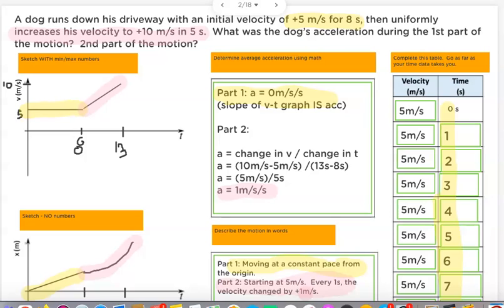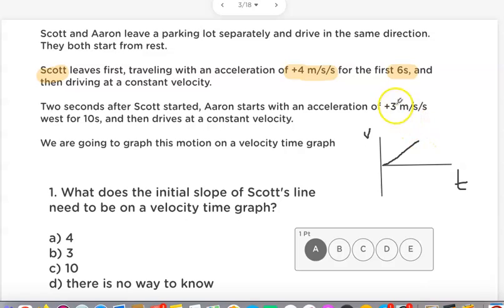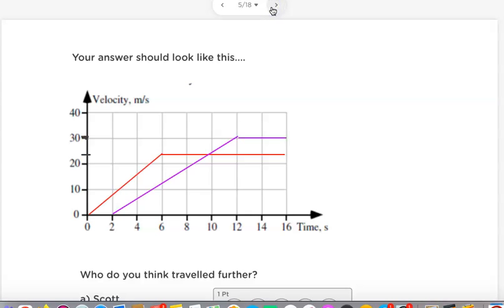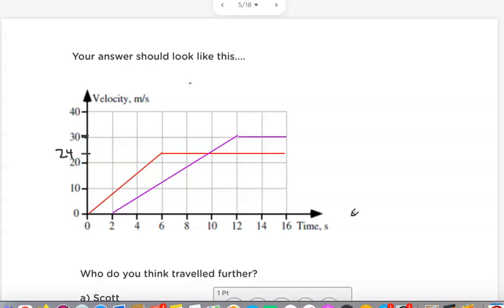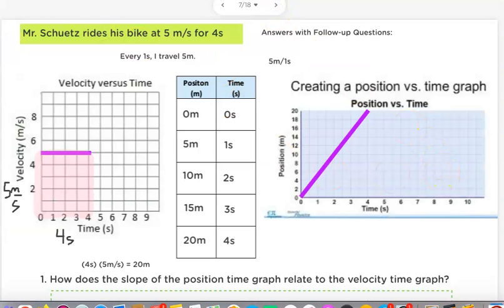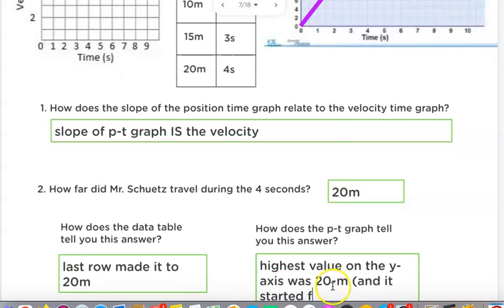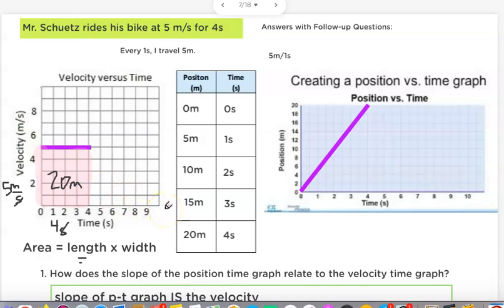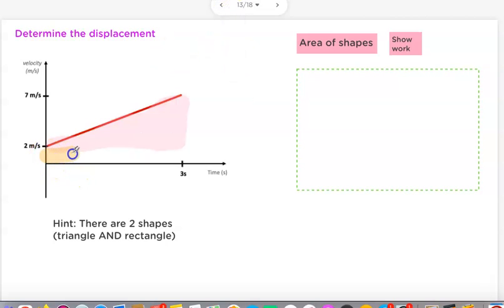Thursday Friday class video_Painter Physics_120320